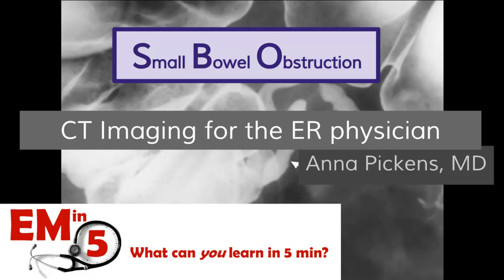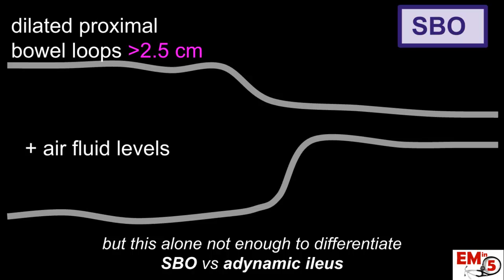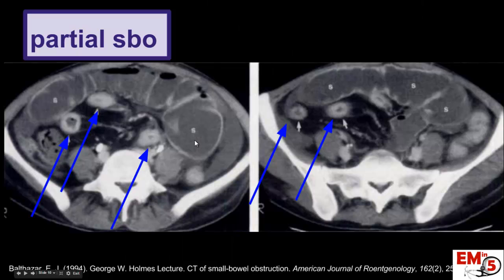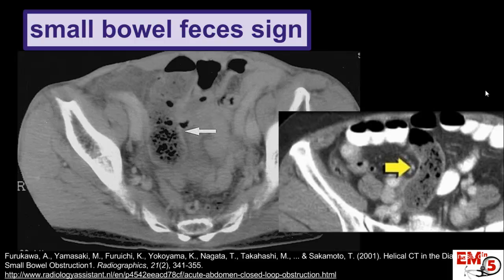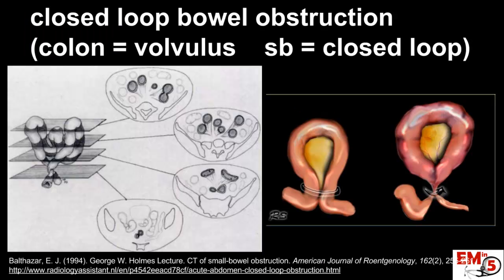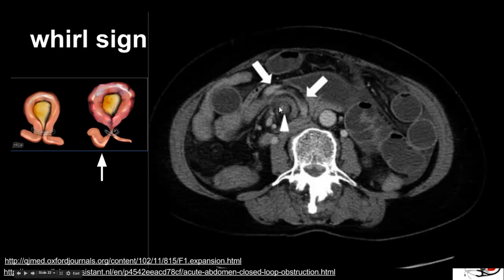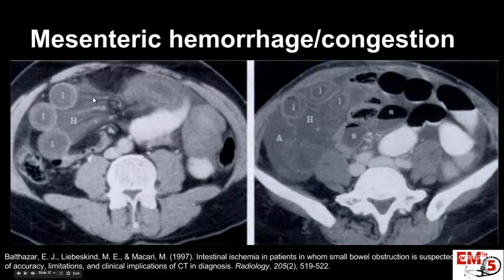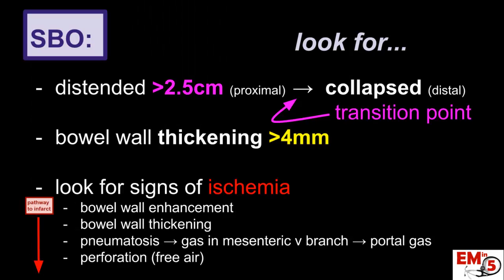CT Imaging: Small Bowel Obstruction (SBO)